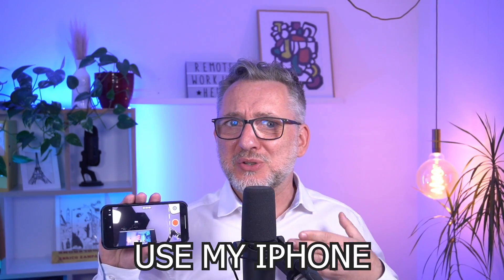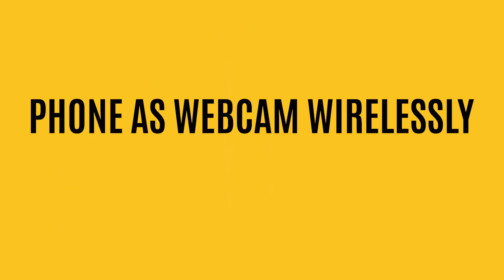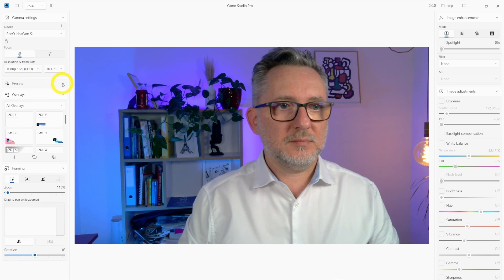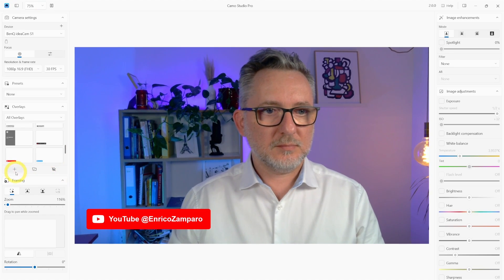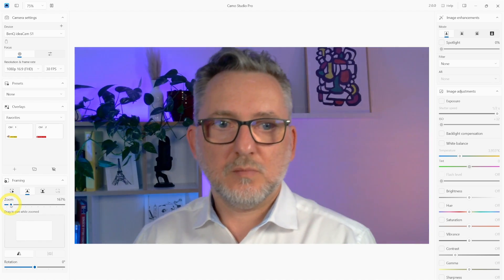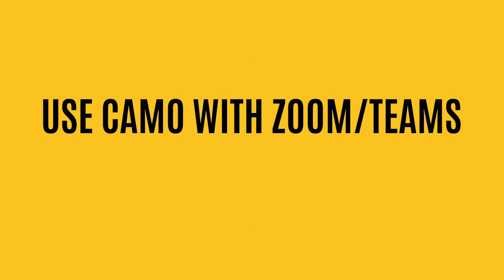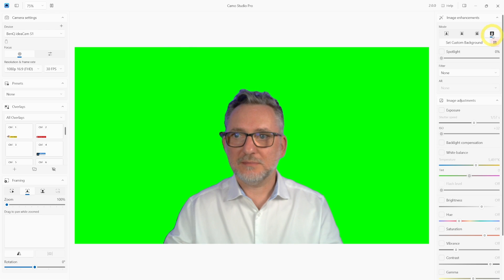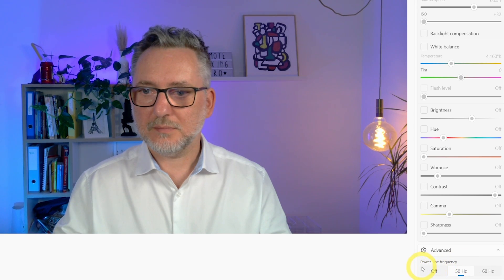Use your Phone as Webcam WIRELESSLY with Camo (and many other new features!)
My favorite application of Reincubate Camo is the use of my phone as webcam wirelessly. With version 2.0 Camo has introduced many new features, including the possibility of using any webcam. Now you can create overlays, do face tracking, blur background and have full control over your camera settings. Elevate your professional videocalls with Camo.

OBS Studio for Zoom presentations Masterclass

Create professional online courses with OBS Studio

✅ BenQ IdeaCam S1 Pro